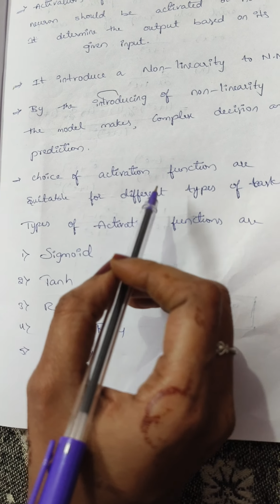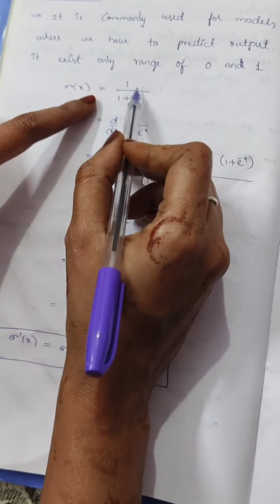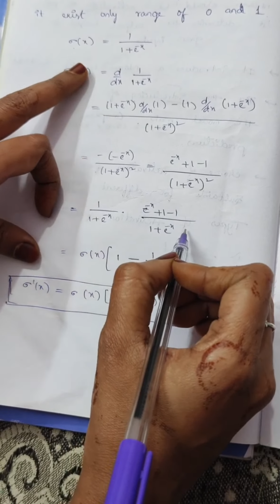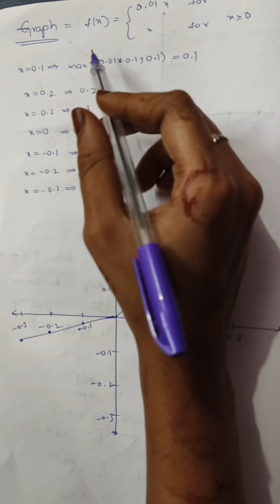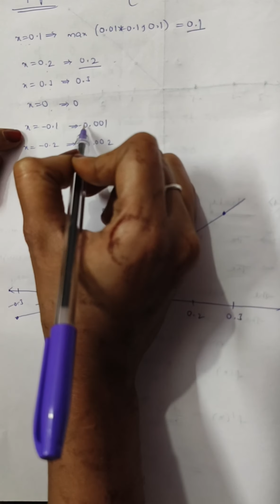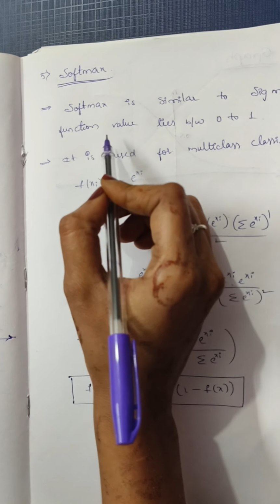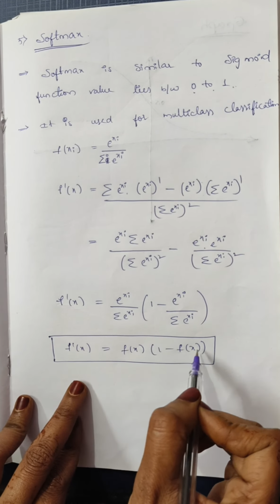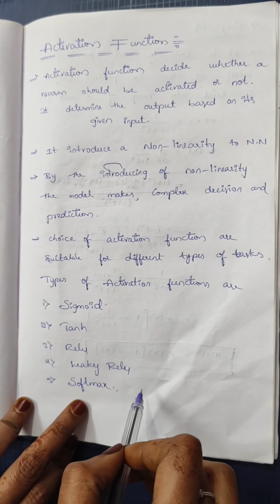Activation Function by Salma Sulthana